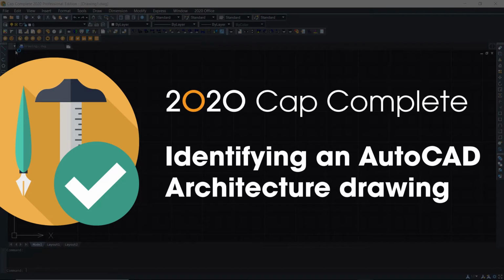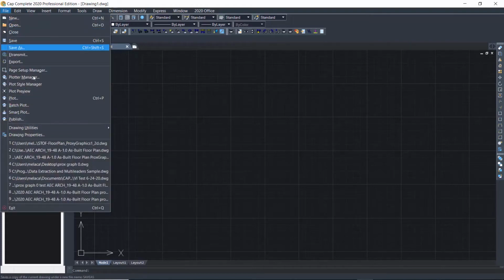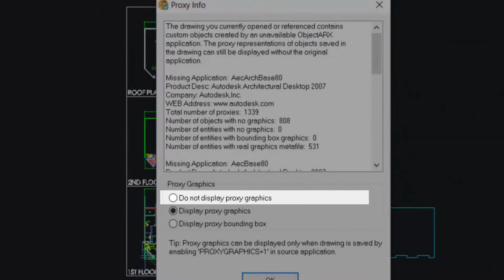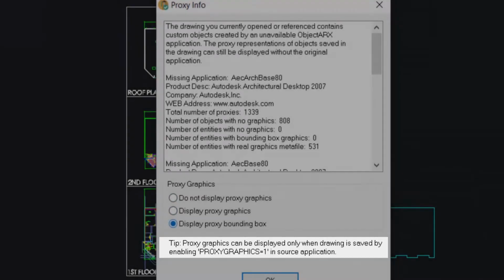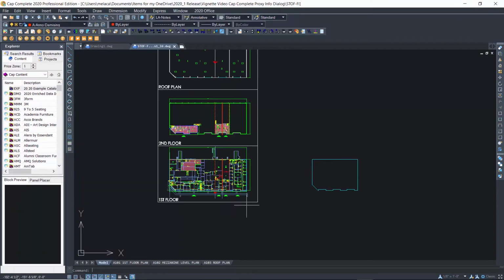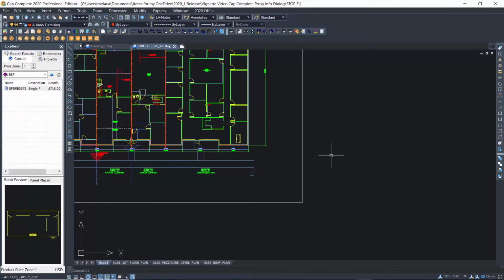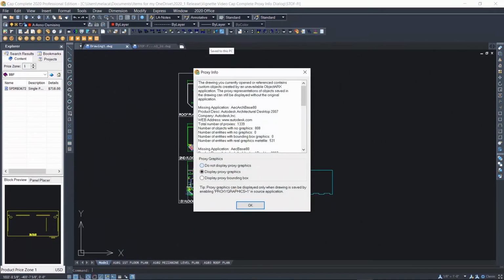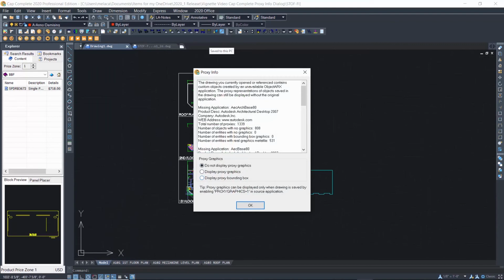2020 Cap Complete Tip: Identifying an AutoCAD Architecture Drawing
In this 2020 Office Tip, you'll learn how to identify an AutoCAD Architecture drawing in 2020 Cap Complete.

2020 software provides the tools you need to bring your spaces to life. Whether you're an interior designer, cabinet dealer, or cabinet manufacturer, we have applications to help you streamline your business.